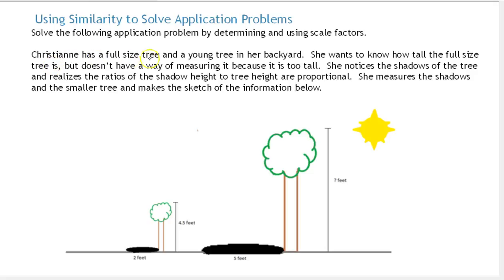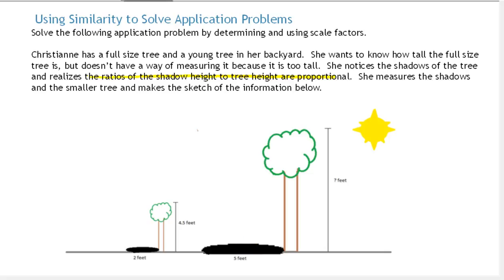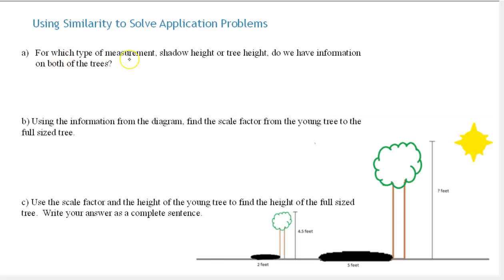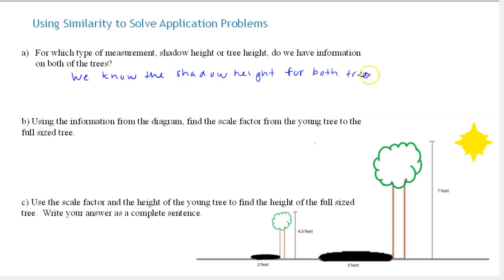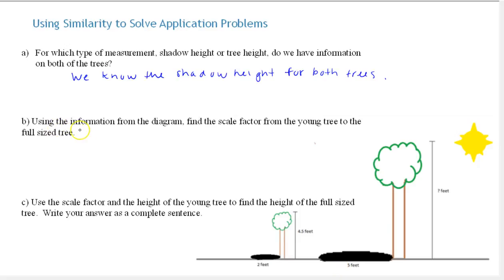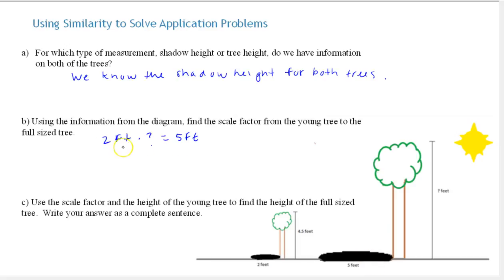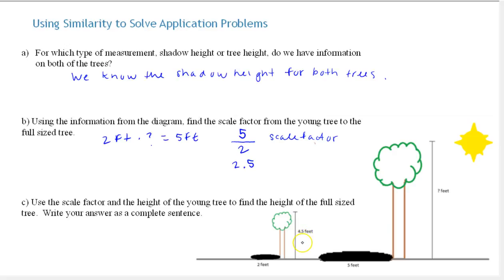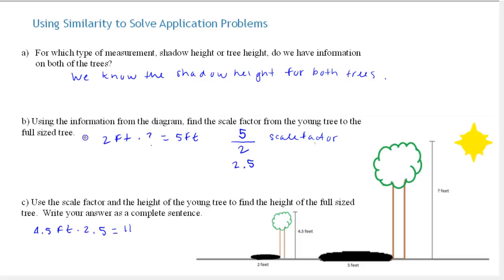MAT 081 Unit 10 Problem 17